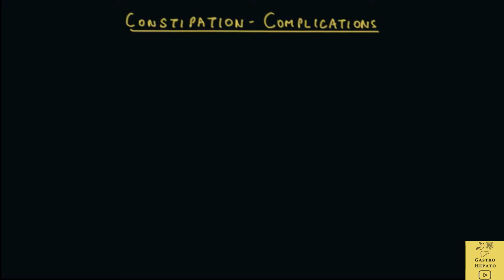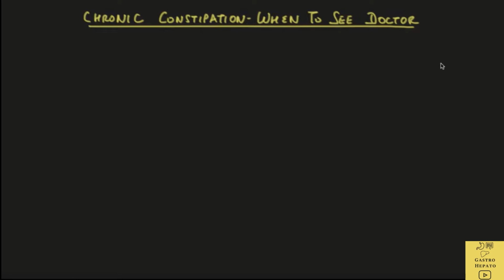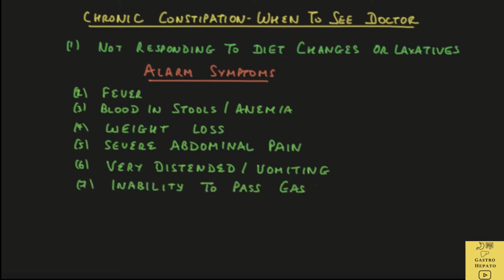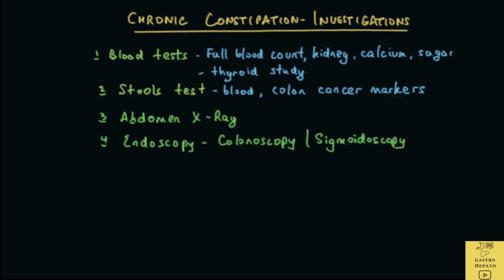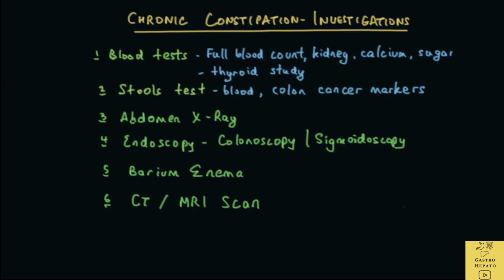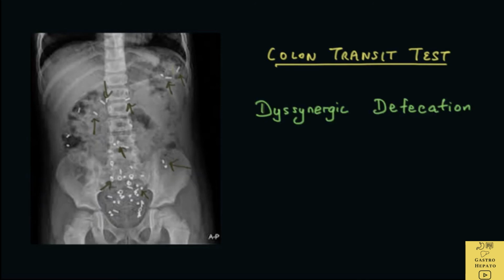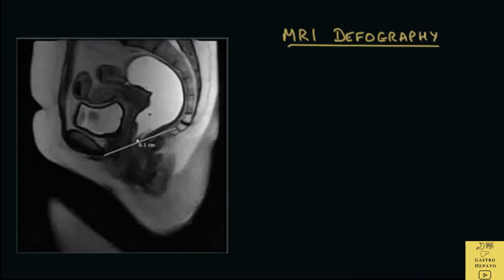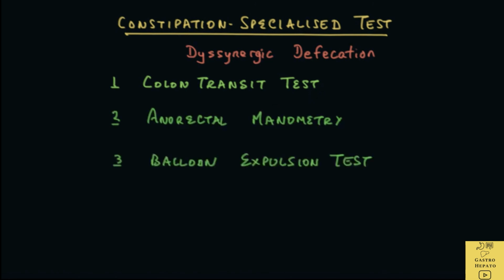CONSTIPATION INVESTIGATIONS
CONSTIPATION: INVESTIGATIONS : This video in simple language discusses the common investigations done in constipation and is for patients and the public. It is the second in the series of four videos.

This video will attempt to answer the following QUESTIONS;
• What are the complications of chronic constipation?
• When should a patient consult a doctor?
• What are the investigations done in constipation?

WORD INDEX:
• Laxative are substances that loosen stools and increase bowel movement.
• Anal sphincter is a ring of muscles that surrounds the anus. It controls the release of stools.
• Transit time is how long it takes for food to travel from the stomach to the anus.
• Defecation is the discharge of poop from the body.

SUMMARY;
The complications of constipation include anal fissure, haemorrhoids and faecal impaction. Patient should consult a doctor if there are alarm symptoms. Investigations done include blood and stools tests, colonoscopy, imaging studies and special tests for dyssynergic defecation.

The videos are easy to understand and tries to use everyday language as far as possible.  The videos are full of images and follow a standard format of topic objective, word index, content and summary. Each topic covers diagnosis, investigation, management and prevention. Videos are an average of between 5 to 10 minutes. I created the videos, using my over 30 years of experience in managing patients with gut and liver problems . I am a gastroenterologist and hepatologist and was trained in Edinburgh , United Kingdom, and Tokyo and have worked in academia and the private sector.

As the adage goes "A picture is worth a thousand words". I believe combining images and explanations using blackboards, helps one better understand a medical condition.  With knowledge, a person gets a better sense of control, and hence is empowered to make informed decisions.

The following are the complete set of videos in the series on Constipation  for patients and the public:
Video 1 -  Causes of Constipation
Video 2 – Investigations
Video 3 -  Treatment
Video 4 -  Dietary Fibre

for the complete set of videos.

Or download the  mobile App GastroHepato Videos on Apple App  Store or Google Play, for the complete set of videos.